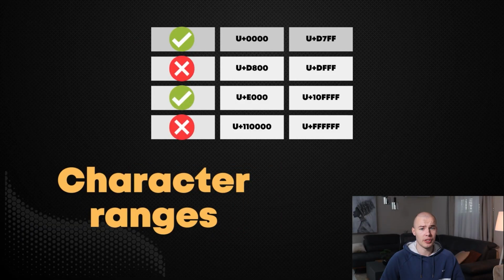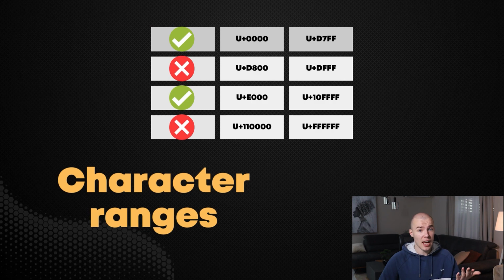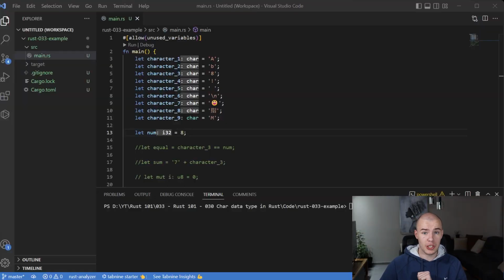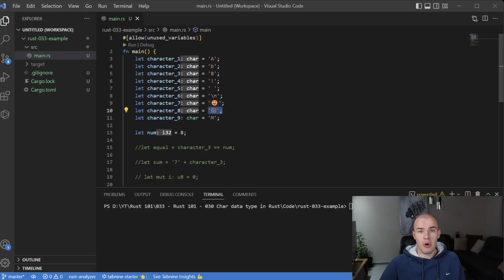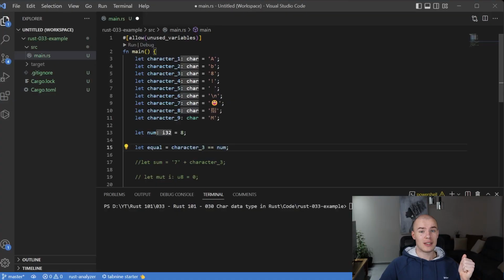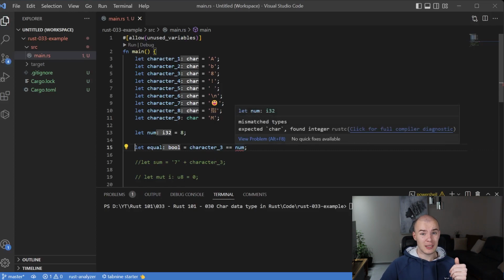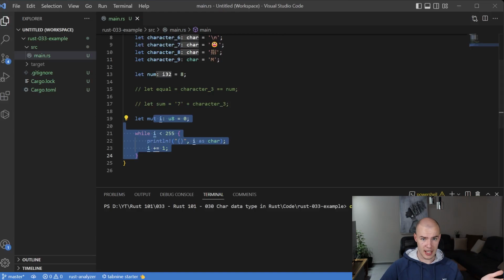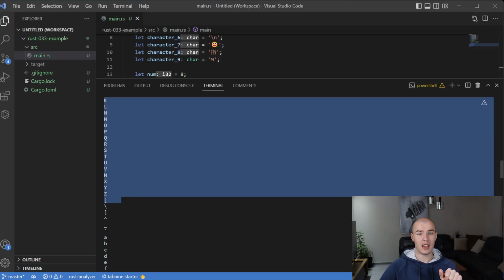Rust 101 - Char data type in Rust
We all know what characters are in real life, but this video is supposed to teach you all about them in Rust programming language. We will be talking about the way char data type is made possible in Rust, we will talk about the way compiler represents them in memory, and also, how to use them in real life scenarios. I am sure that you already know that you will need them and that you will be working with them a lot in your programming career, so why not invest some time into learning all about characters and what is the best way to handle them in Rust. Enjoy the show!

UTF32 link: